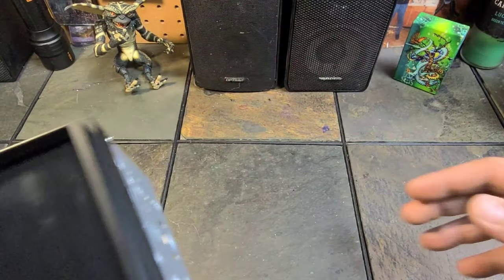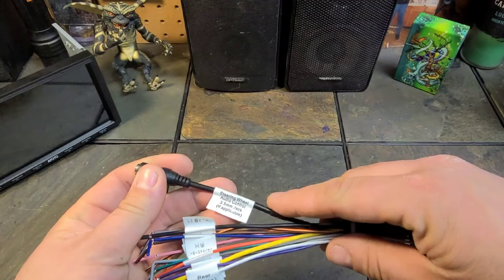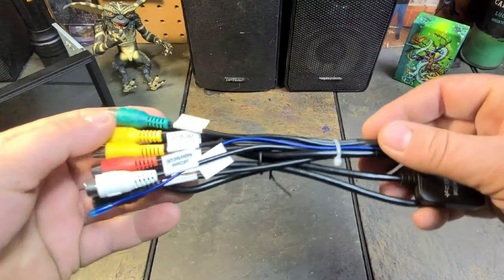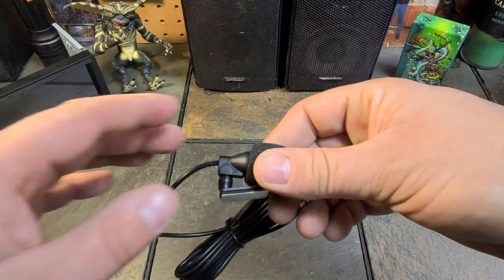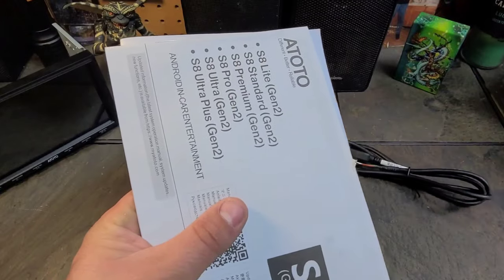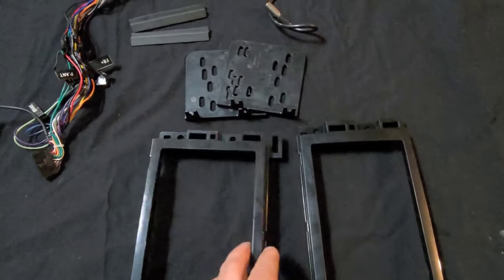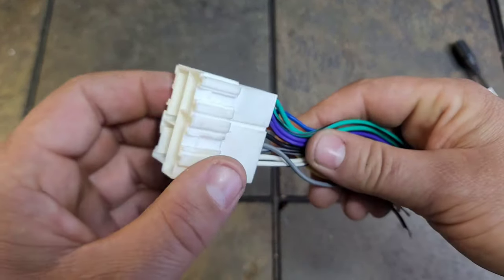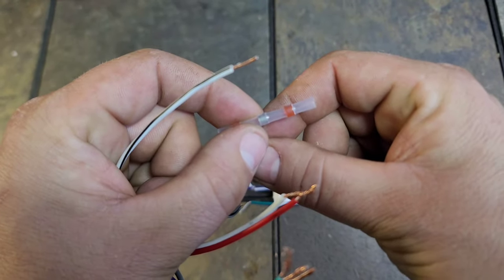How To Install ATOTO S8 Car Stereo - The RIGHT Way!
How to install a double or single din car stereo in various applications and vehicles. The head unit I'm installing is the ATOTO S8 MS,  but this procedure works for most cars.If you have any questions leave them in the comments.  you can find links and discount
codes are here:
 ATOTO code: 7DLKP

Amazon code: YTFVDRNH

Where I get my dash kits and harness adapters.

how to connect a car stereo
how to install an aftermarket car radio
how to wire a car stereo
how to install a dash kit for a car stereo
how to use android auto in my car
how to use apple carplay
best android head units
android head unit
how to install atoto radio
in dash auto video and navigation